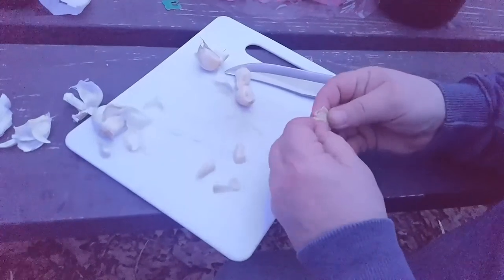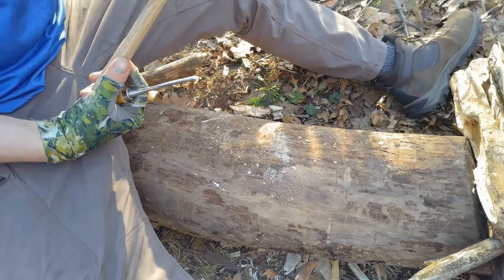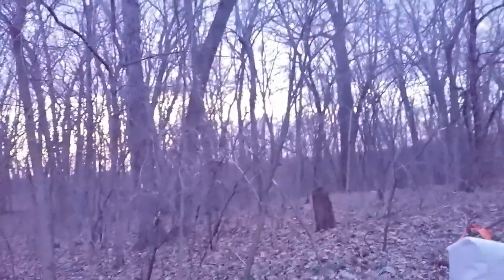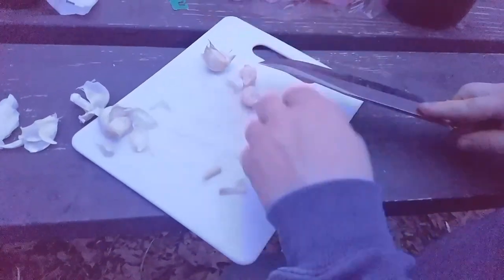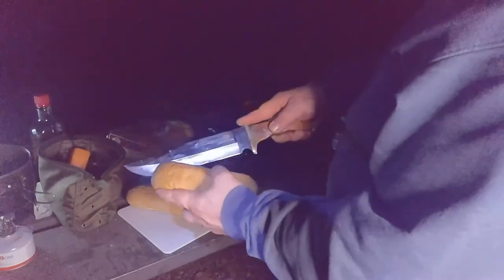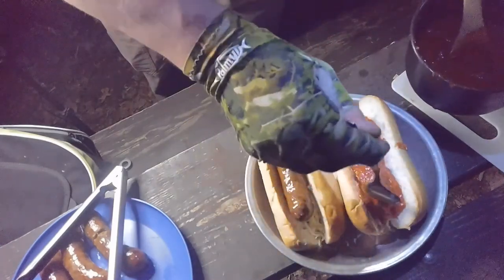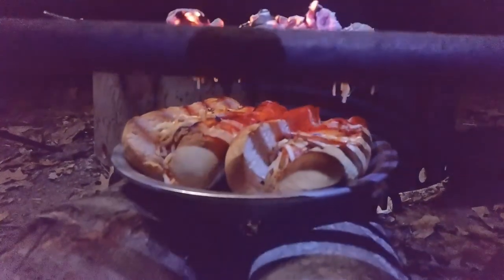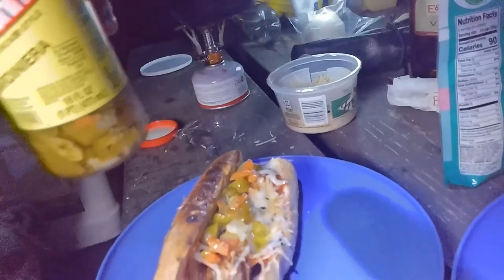ITALIAN SAUSAGE BOMBERS! BROILER with Hot Coals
I thought I lost this footage from April on Easter weekend but found it! My buddy and his dog Bubsy met me out at camp to indulge in these massive Italian sausage bombers. The cheese was melted with a broiler made from hot coals